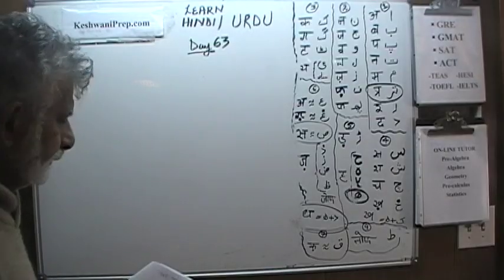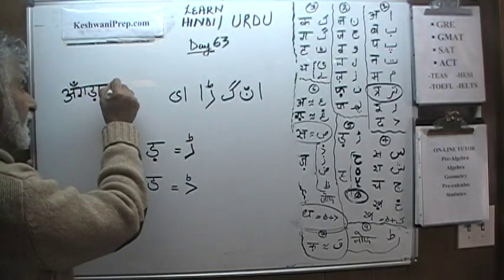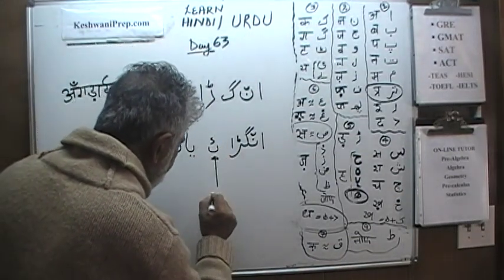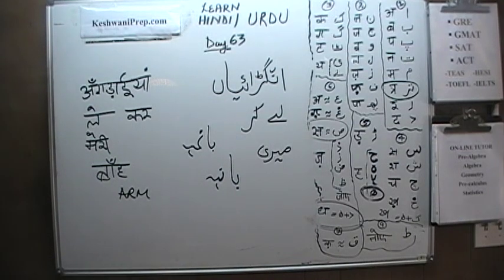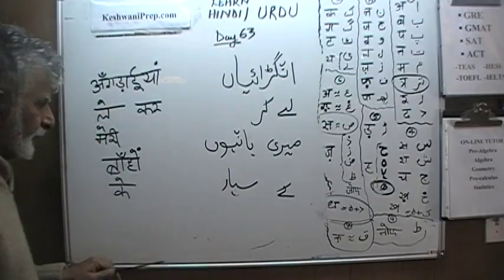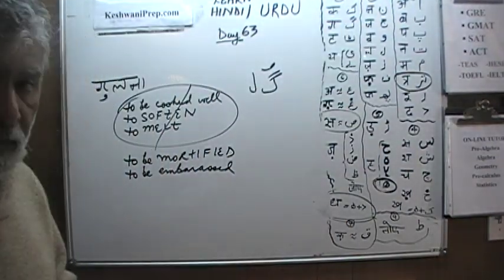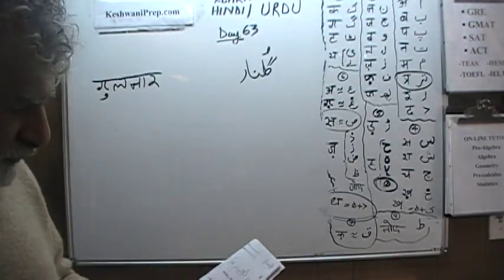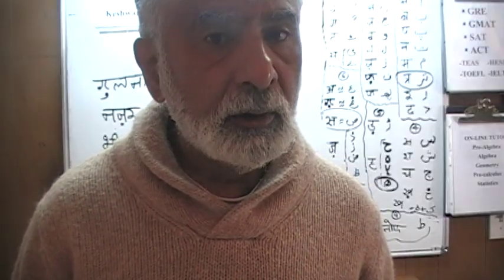63- Learn Hindi / Urdu - ek husn ki devi se mujhe pyar hua tha - Part 6/12 - KeshwaniPrep.com